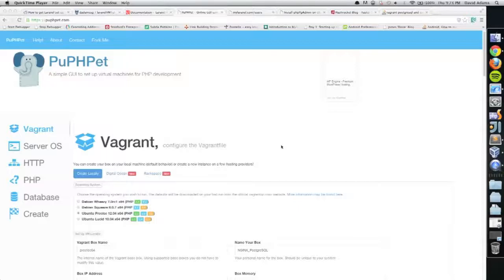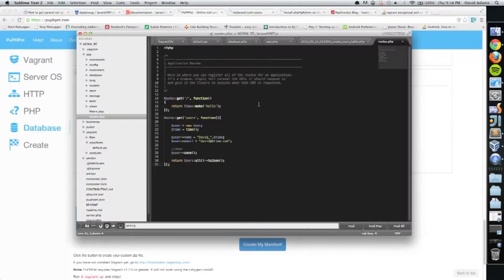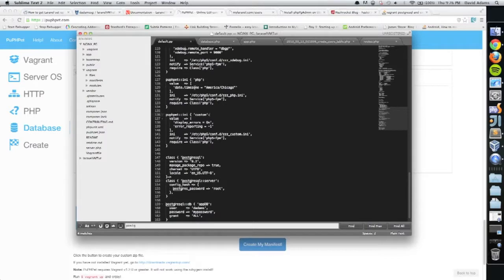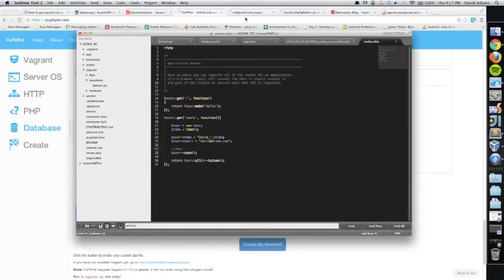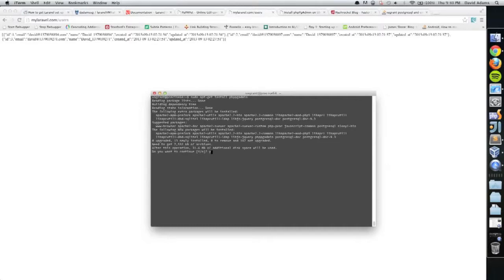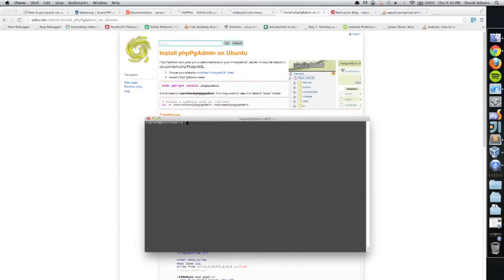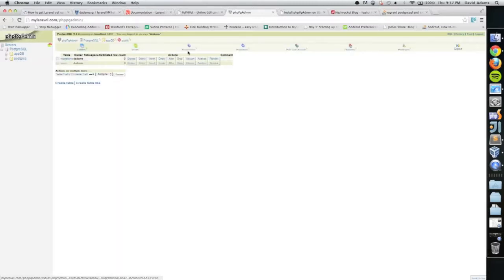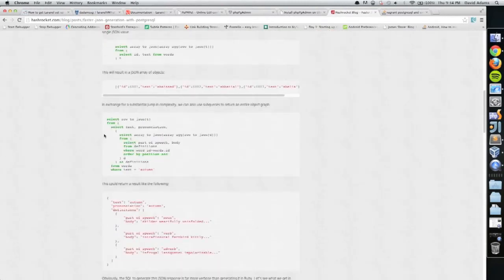Laravel VM Tutorial Part 5